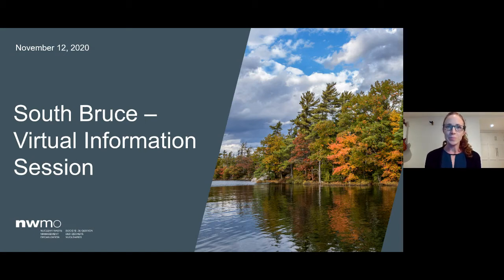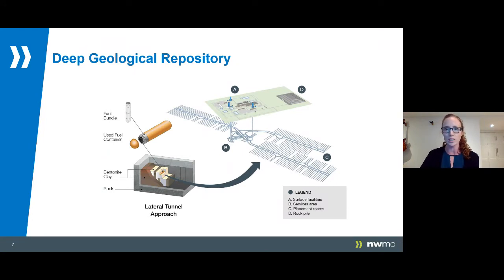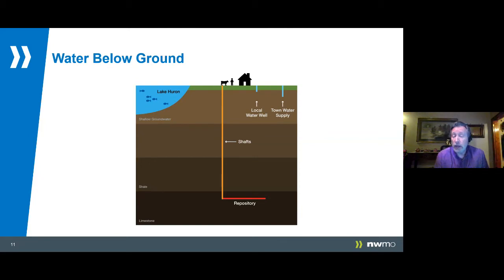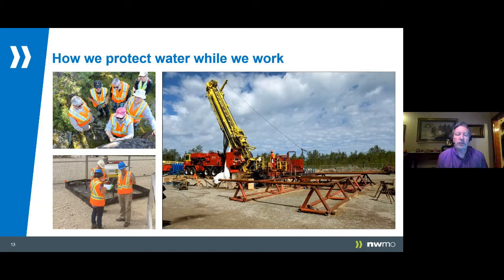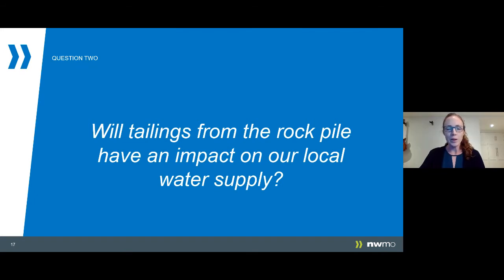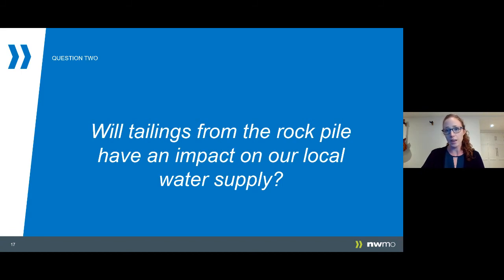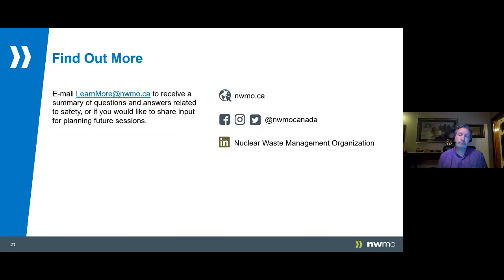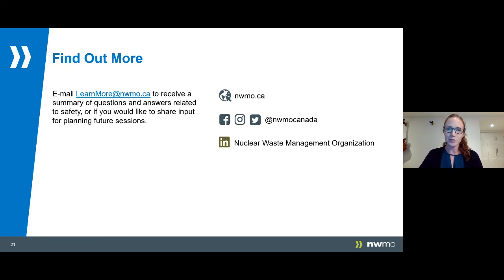South Bruce Webinar – How water resources will be protected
On November 12th, 2020, Dr. Alex Blyth, Section Manager, Geoscientific Site Evaluations and Chantal Medri, Senior Scientist, Safety and Technical Research, discussed how a deep geological repository for Canada's used nuclear fuel will protect water resources in the area where it sited.